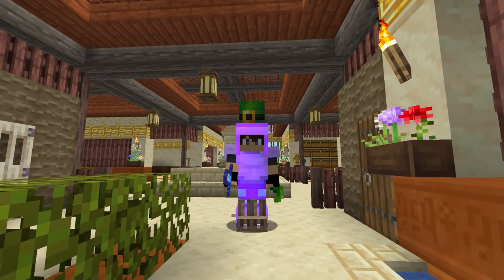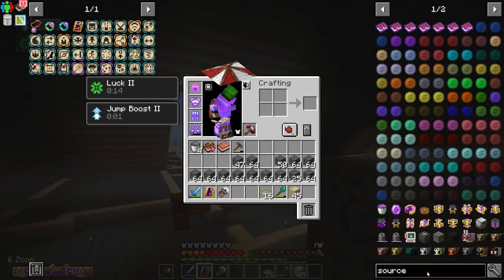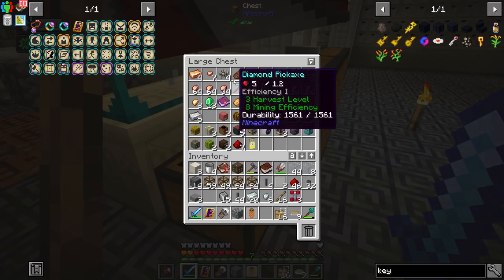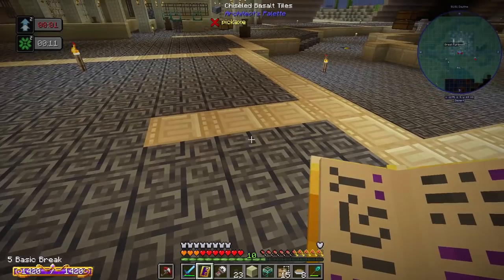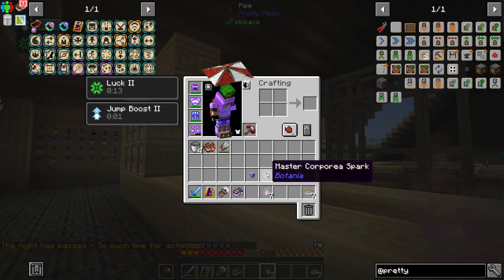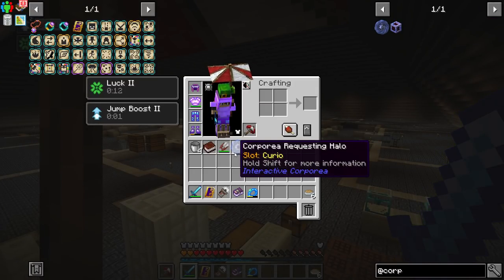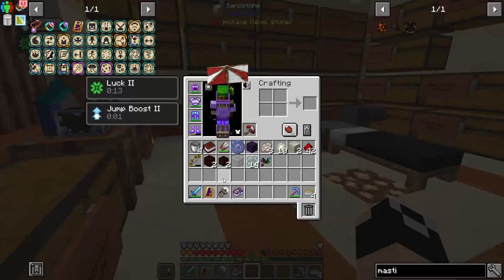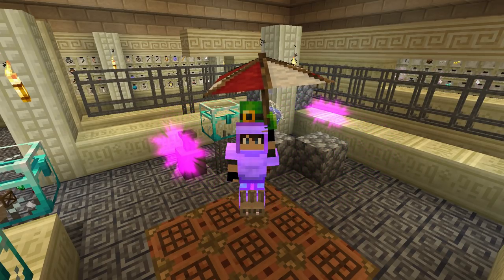Automatic Item Sorting and Requesting: Enigmatica 6 Expert Minecraft 1.16.5 LP EP #8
Today we start off by setting up the basis of our automation hub structure and expand our base outwards a bit in the process.  After that we finally get to turn our attention at long last to really getting all of our items sorted automatically, some logistics for our item system, as well as being able to request items from our system easily and on demand.